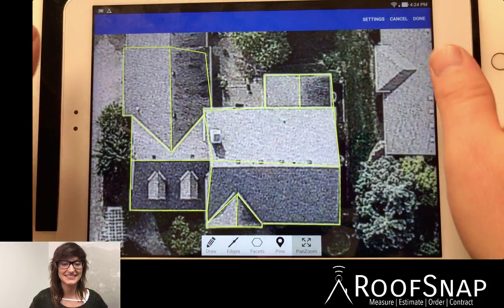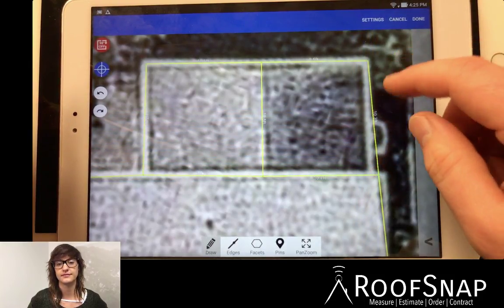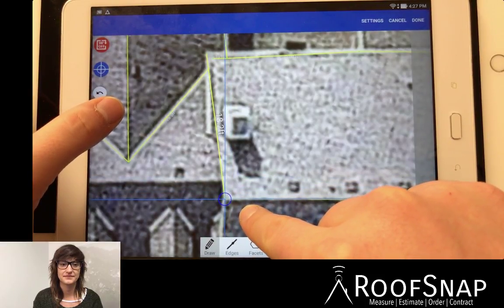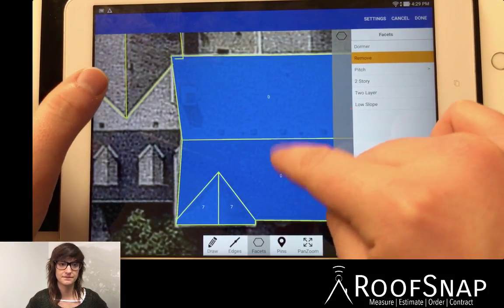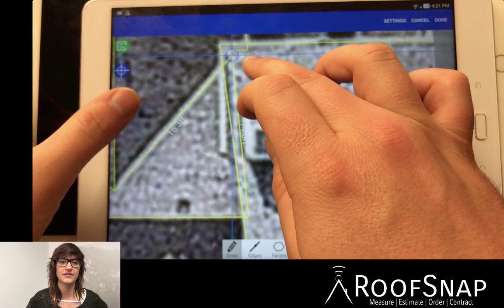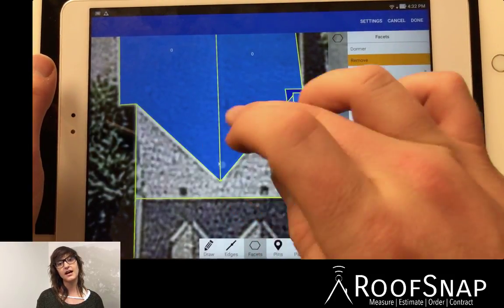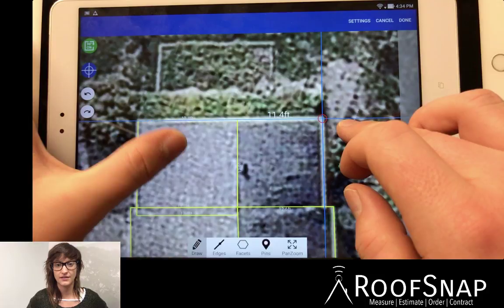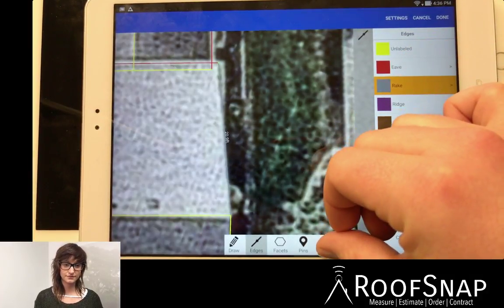How to Fix Your RoofSnap Sketch - Android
Watch as we show you how to fix your ROofSnap Sketch on an Android device so that your measurements will be accurate.